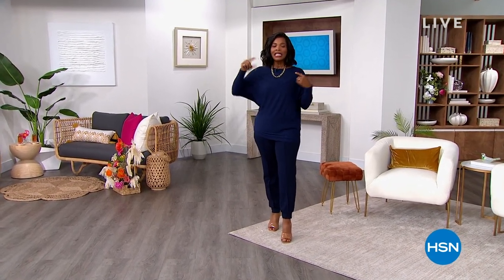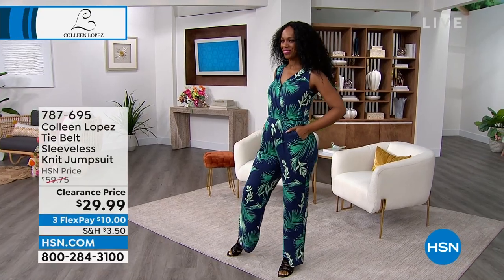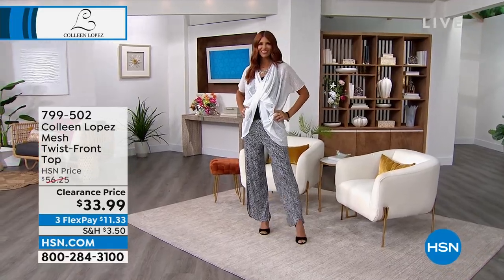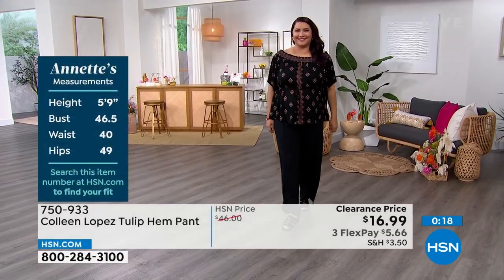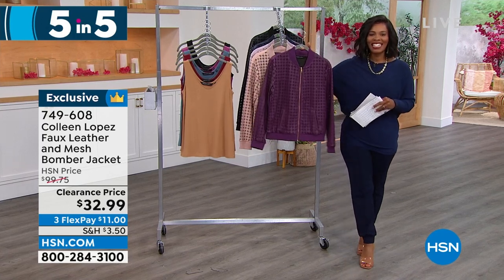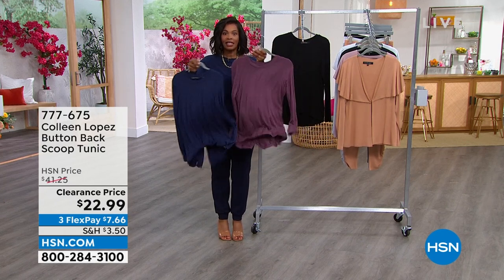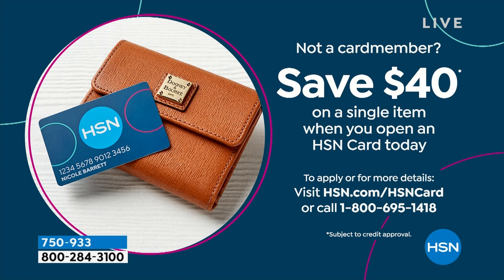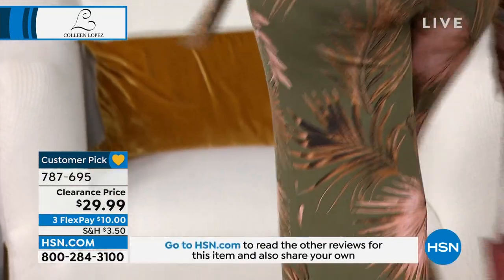HSN | Monday Morning Markdowns - Colleen Lopez Collection 08.15.2022 - 09 AM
Celebrate, save, and shine bright in chic, wearable styles from Colleen Lopez.